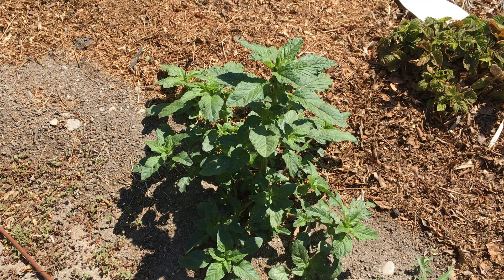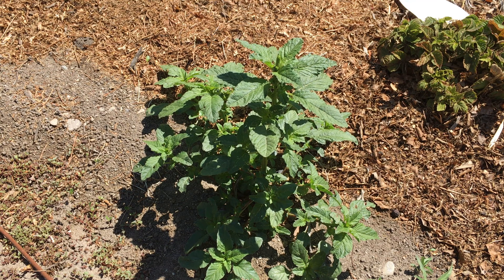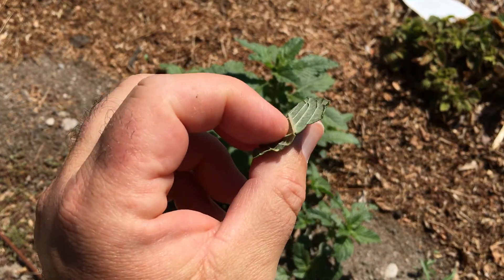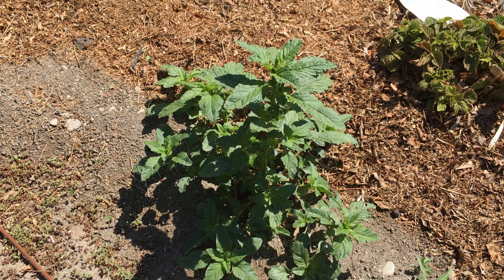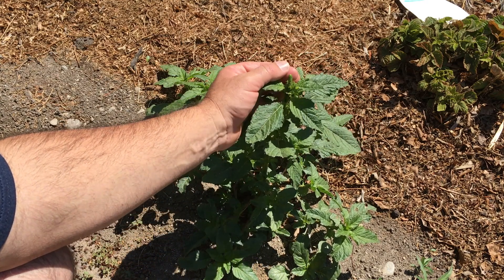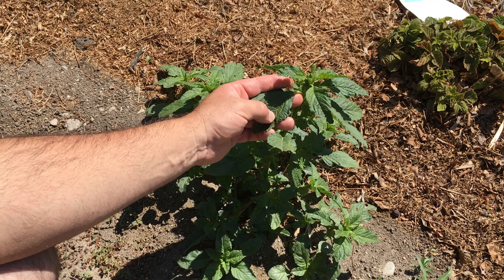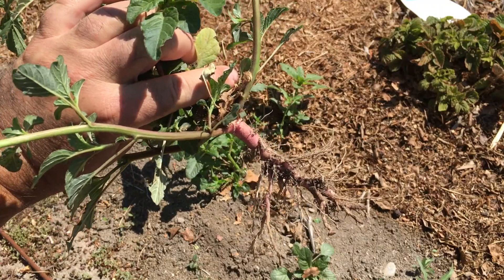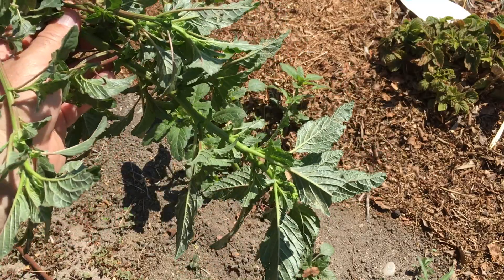Pigweed, the weed we all have!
Pigweed is common across the Continental US. My local species, red root pigweed, is weedy and frequently causes problems with agriculture.

Please note that the scientific name for this is Amaranthus retroflexus, I clearly botched that in the video!